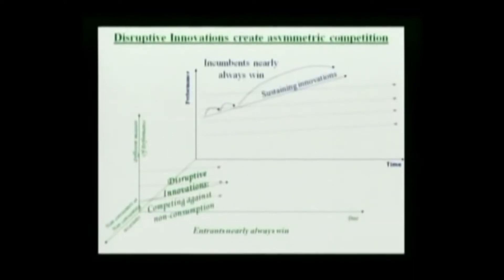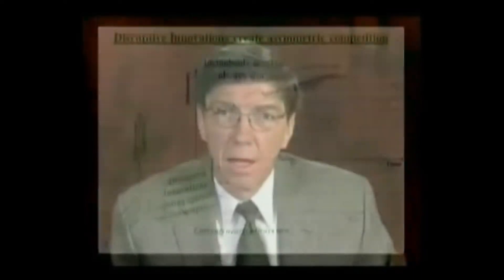The PC as a disruptive innovation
Prof Clayton Christensen explains how PCs disrupted mainframe computers.